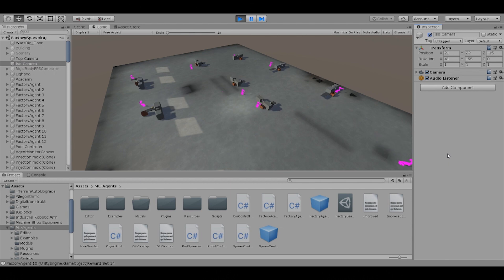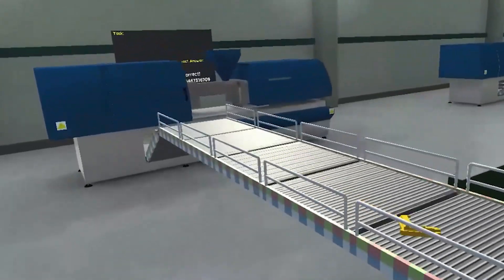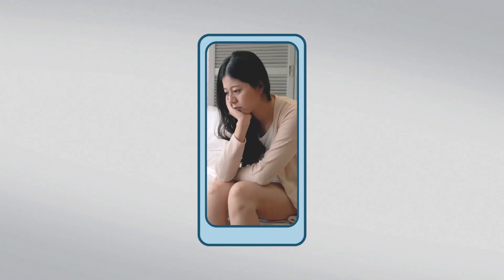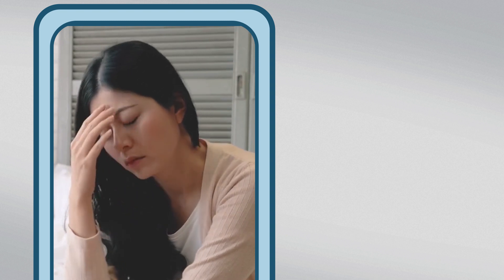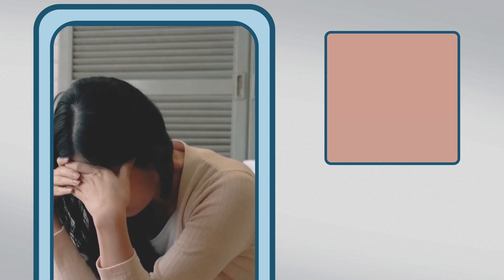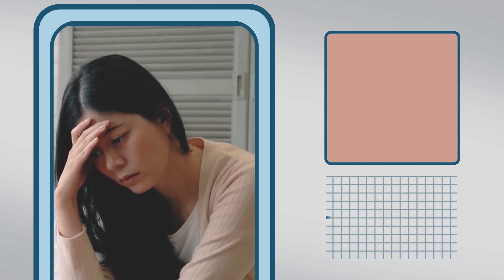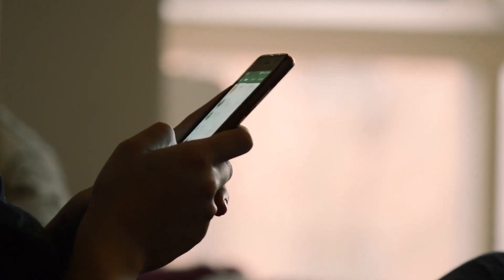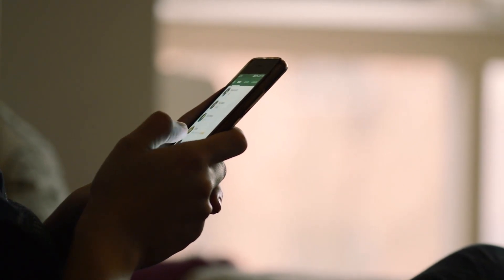Conrad Tucker: Using AI & Machine Learning to Design, Teach, and Diagnose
MechE’s Conrad Tucker is democratizing the access to knowledge by using technology that most people already have access to. He explains how his work with commercial devices like cell phones can change the world of virtual reality for the better.